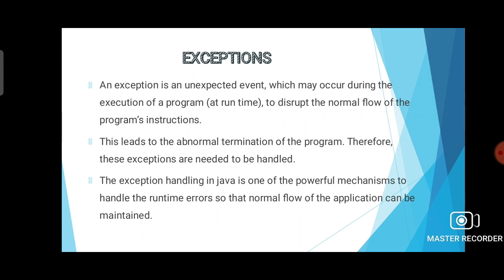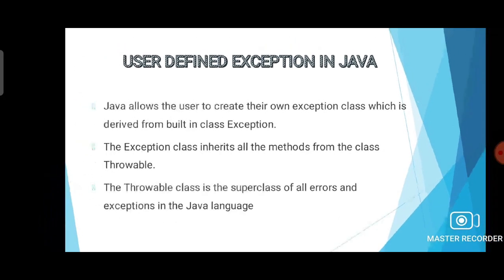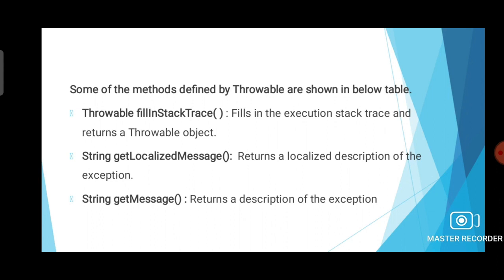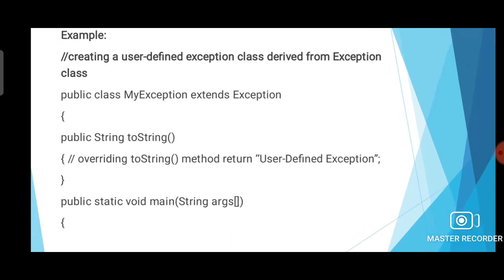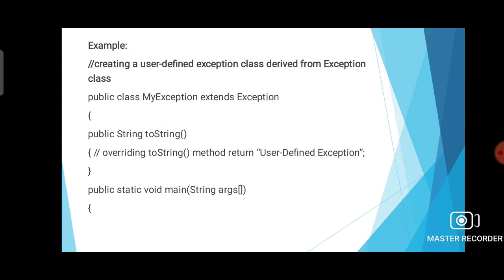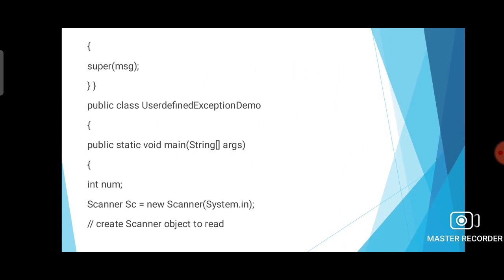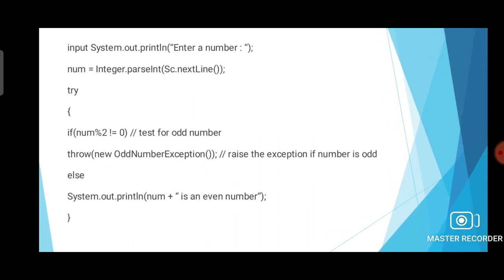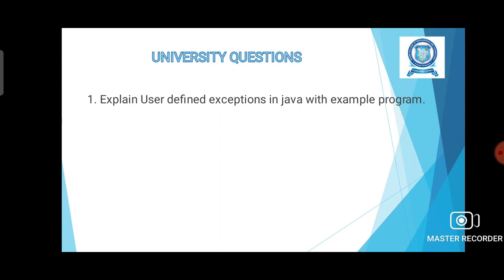CS3391 USER DEFINED EXCEPTIONS